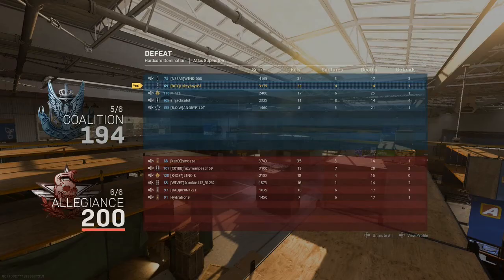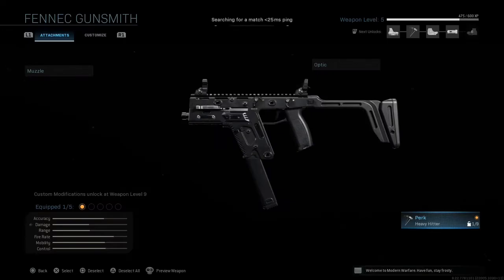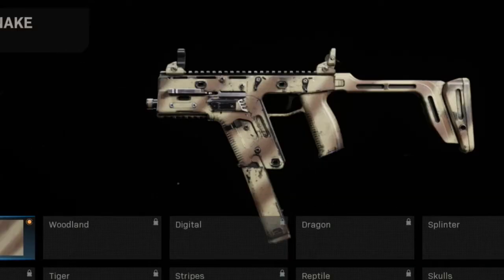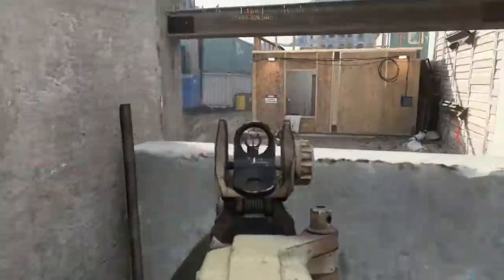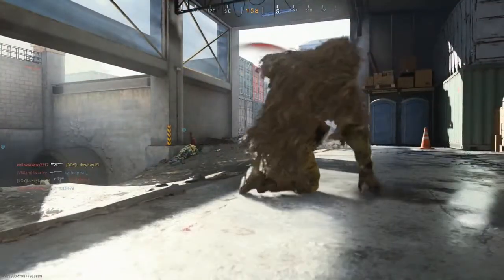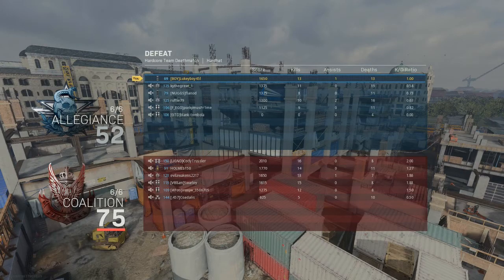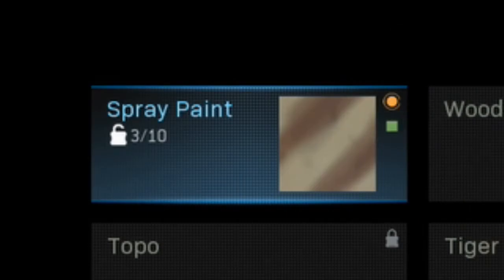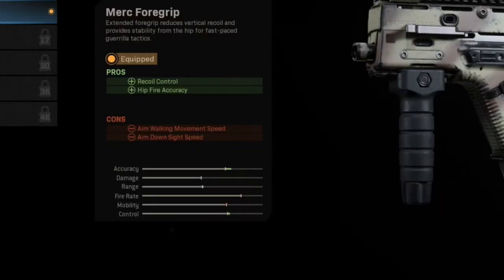Using The *NEW* FENNEC SMG but I'm 1 Month Late...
In this video, I use the new fennec smg but I'm one month late